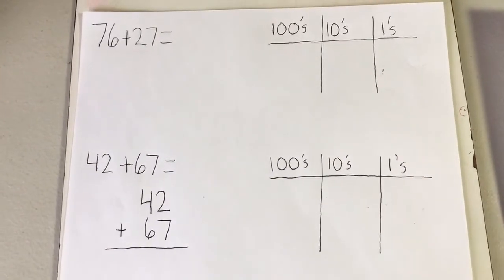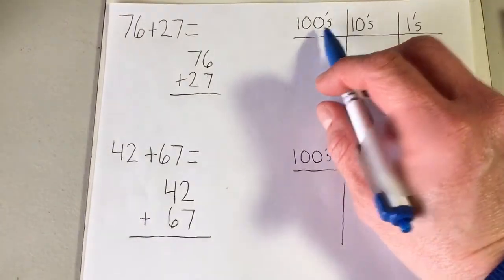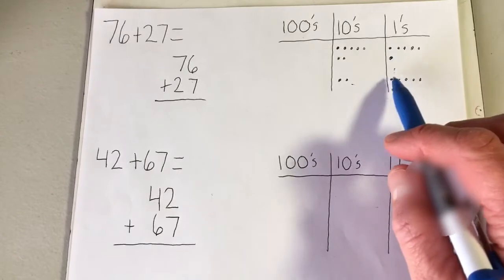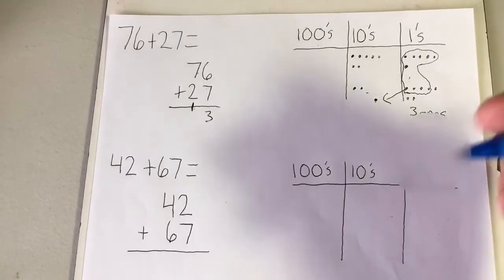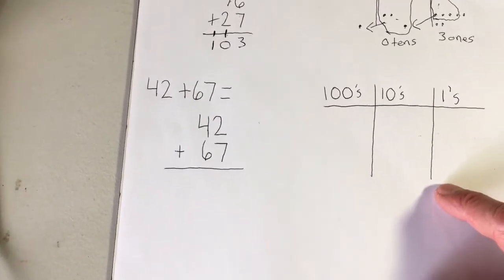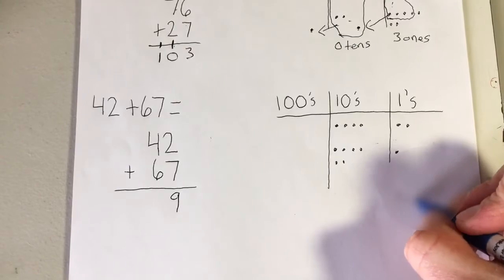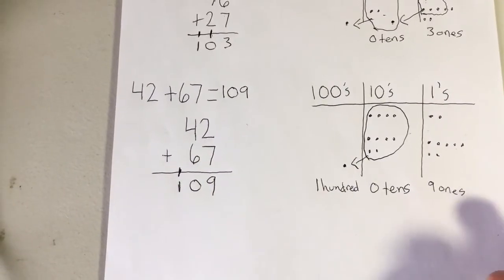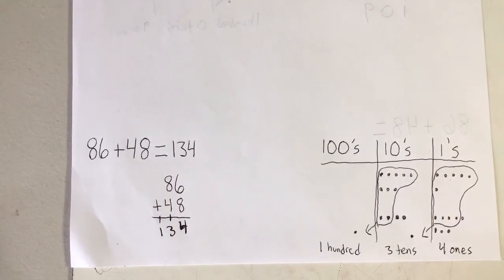trim 6D44E844 918F 483F 89E1 0320B859B0B2